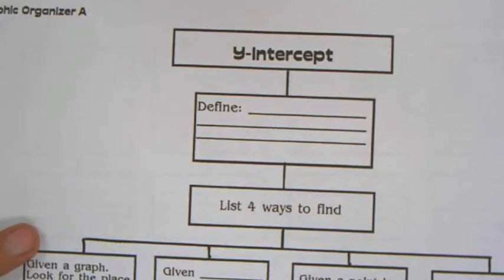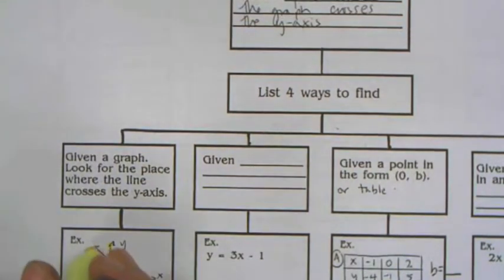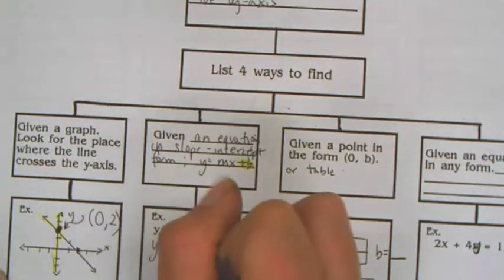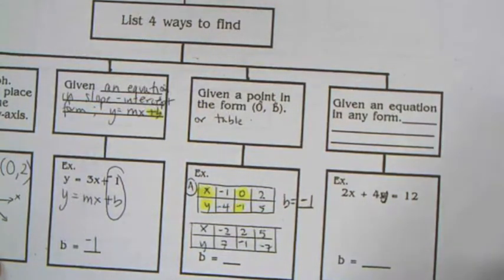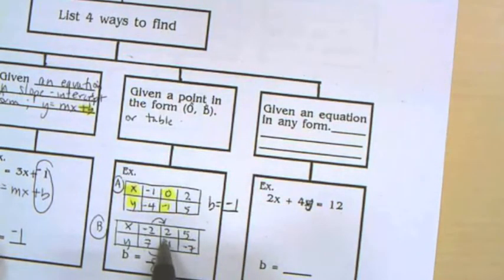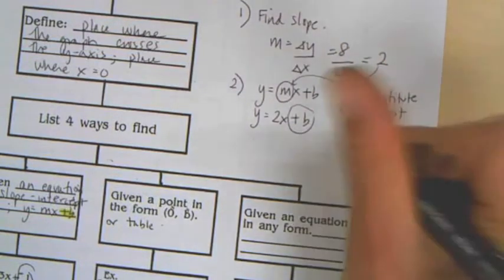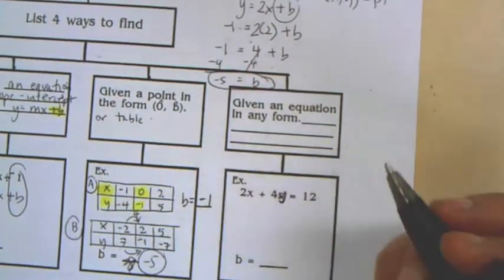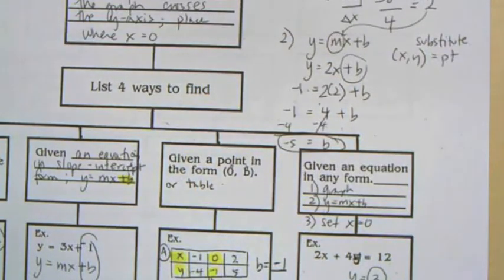Y Intercept Graphic Organic